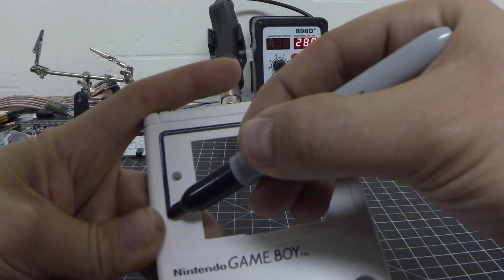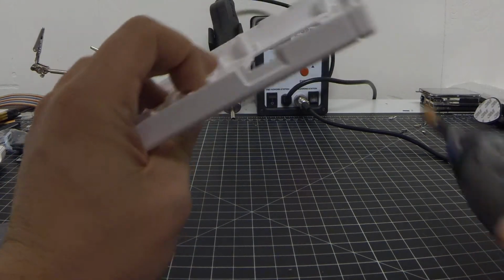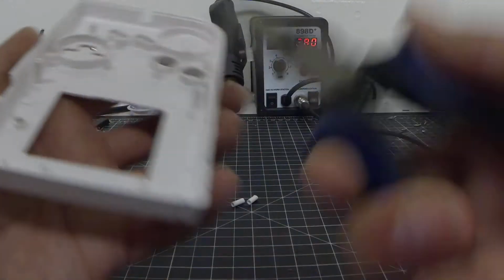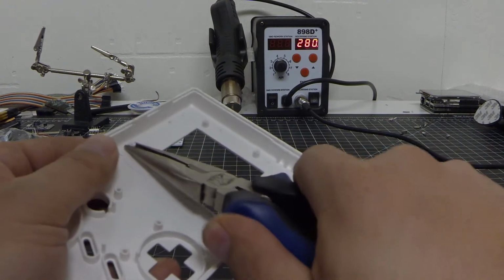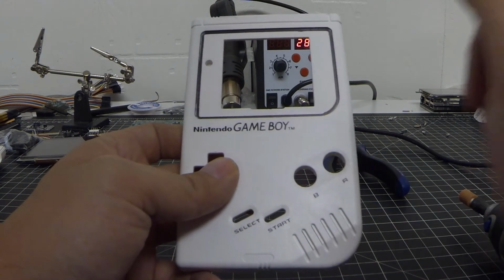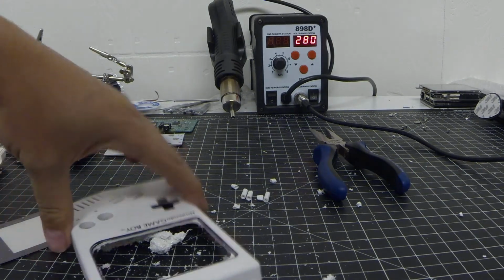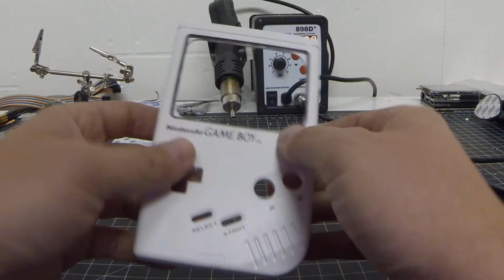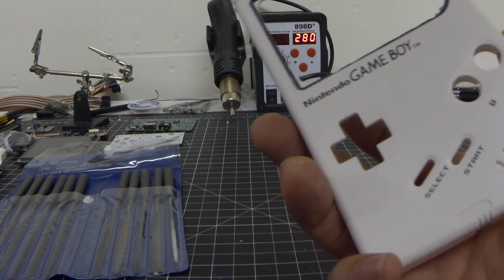GameBoyPi3 Step 3 Case Mod